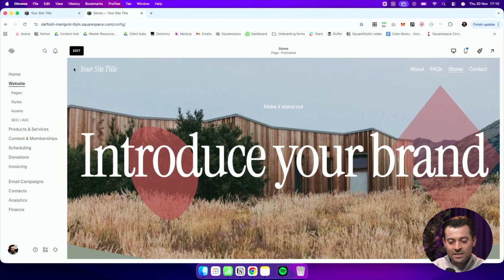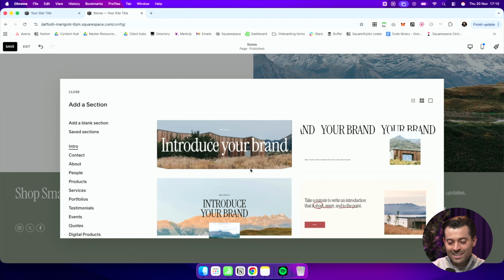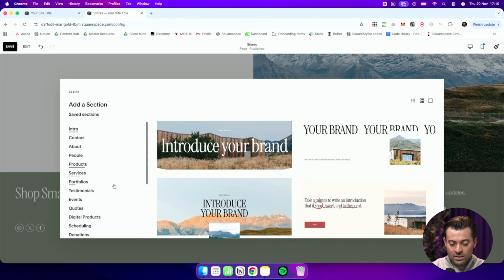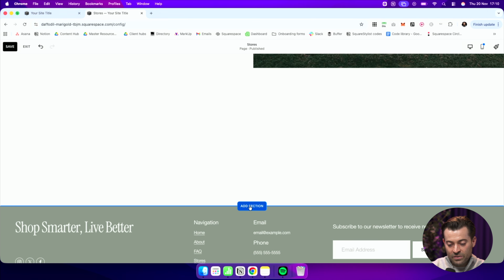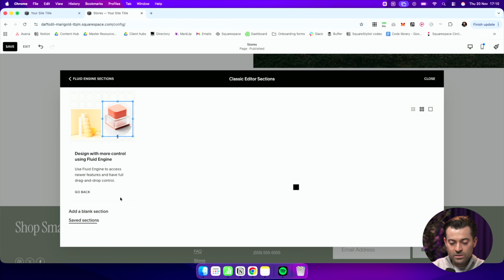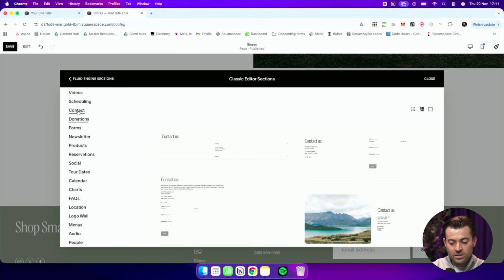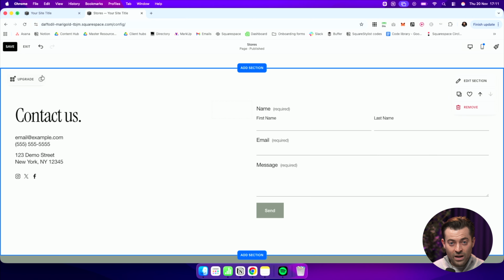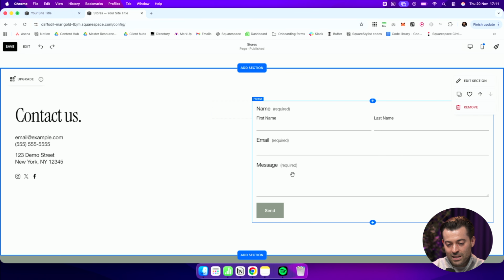How to Access Classic Editor Sections on Squarespace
In this video, learn how to access and use the classic editor on a brand new Squarespace website. While Fluid Engine is popular, the classic editor can be a simpler choice for some users. Watch as we walk through the steps to find and utilize classic editor sections, and even switch between Classic and Fluid Engine.

Timestamps

00:00 Introduction to Classic Editor on Squarespace
00:18 Accessing Classic Editor Sections
00:49 Adding a Blank Classic Editor Section
01:14 Exploring Pre-built Classic Sections
01:39 Upgrading and Reverting Sections
01:56 Conclusion and Contact Information